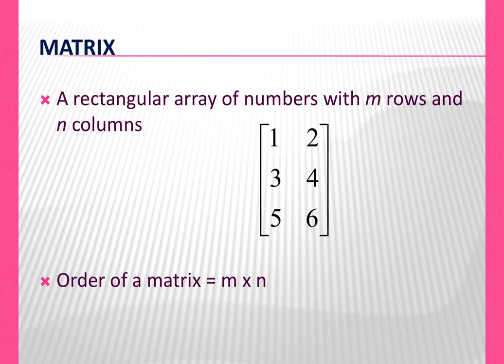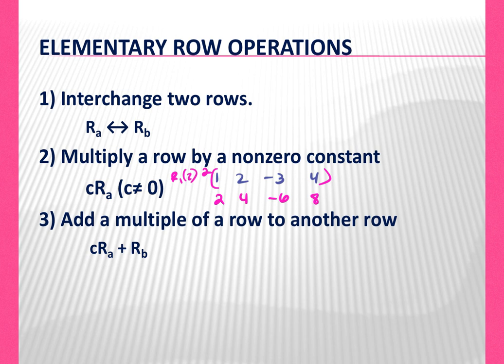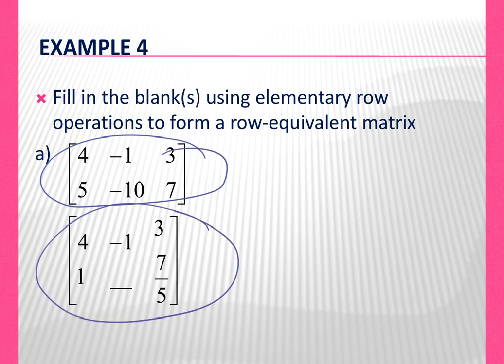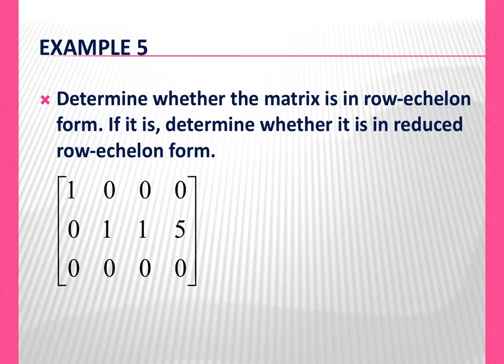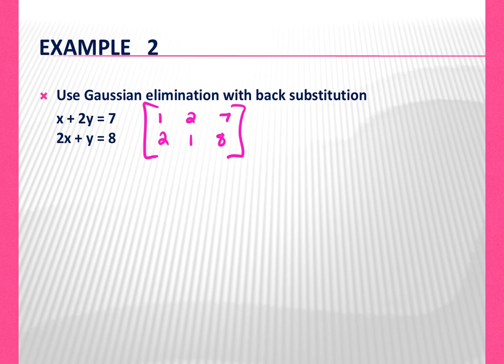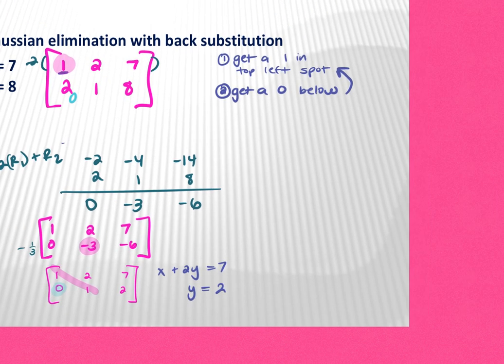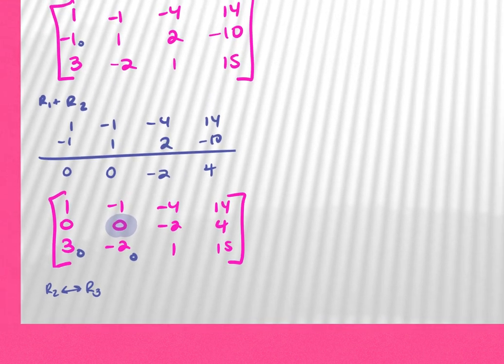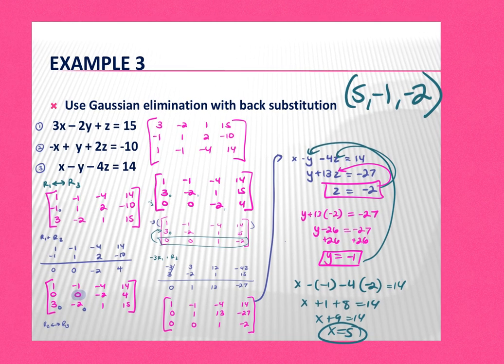2.6_PHA 7.4 Matrices & Systems of Equations (part 1)